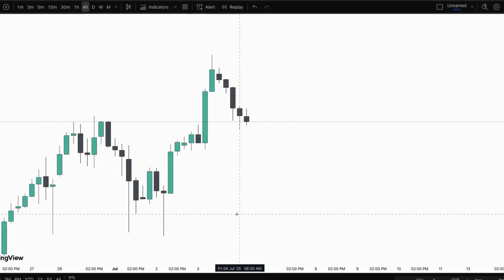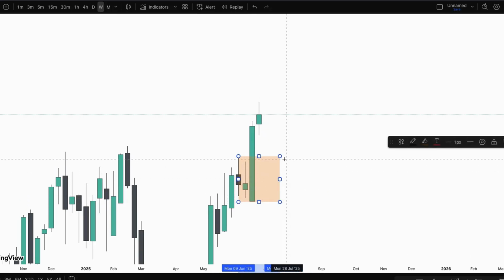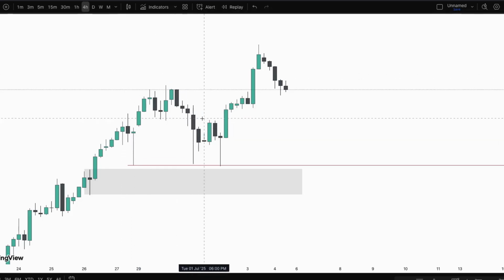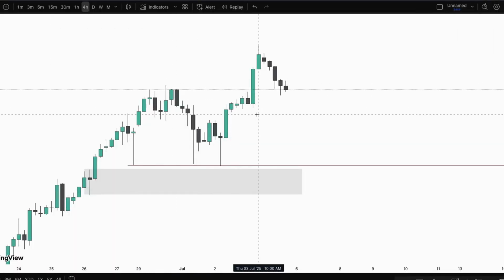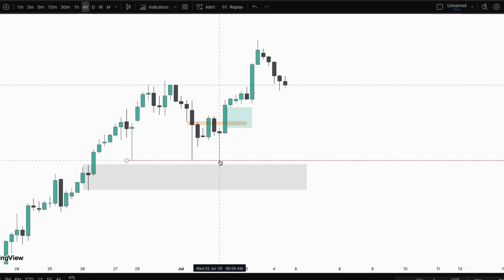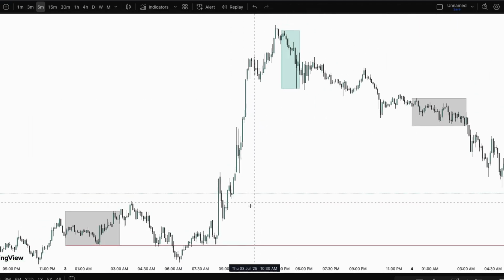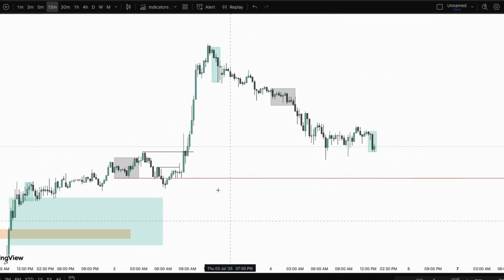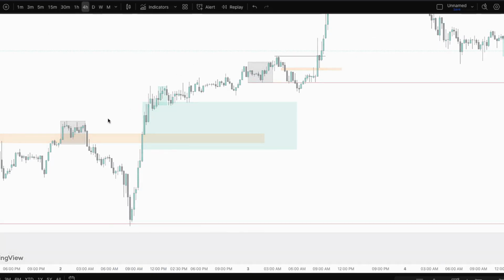How My Secret Indicator Caught the NFP Move | Full Trade Breakdown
📊 In This Video:
I break down the exact steps I used to catch the NFP move using the secret indicator I shared last week. If you’ve been struggling with late entries or missed moves, this video will show you how I timed the trade with precision and confidence.

🔥 What You’ll Learn:

    How I spotted the NFP setup

    How the indicator confirmed the move

    The entry, stop loss, and take profit logic

    Why this strategy works consistently

📩 Ready for Mentorship?